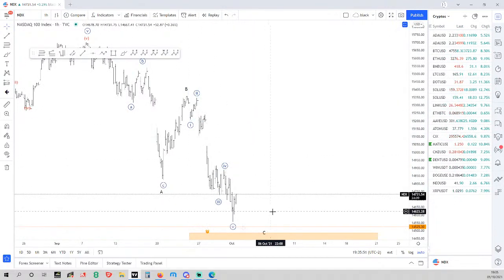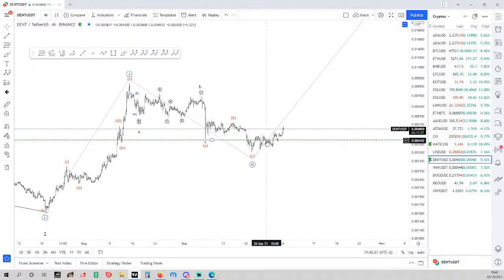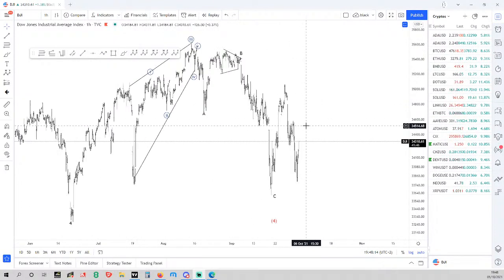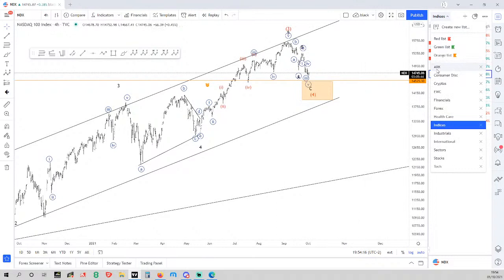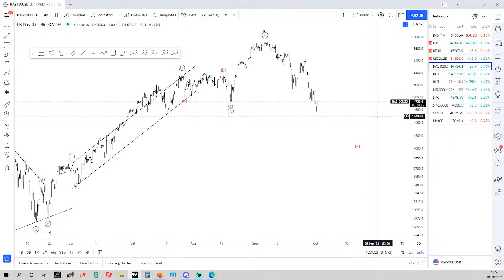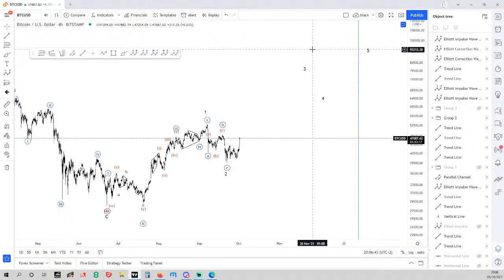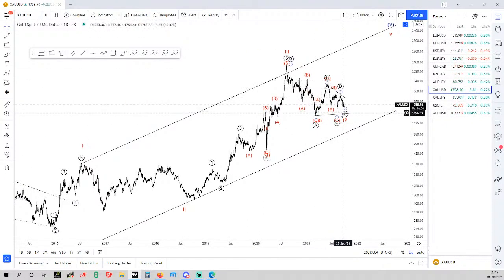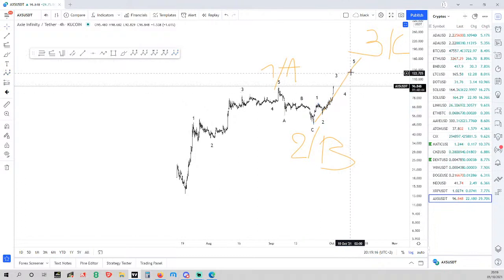Live Crypto Trading Elliott Wave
Today we went over a few cryptos and indices and see some interesting setup using the Elliott Wave Theory.